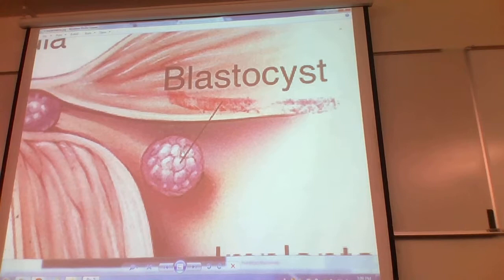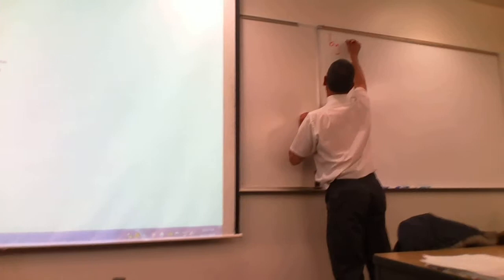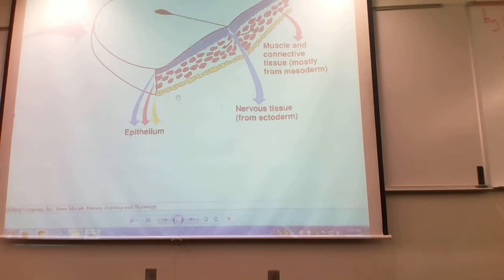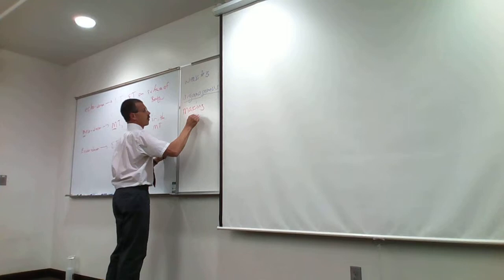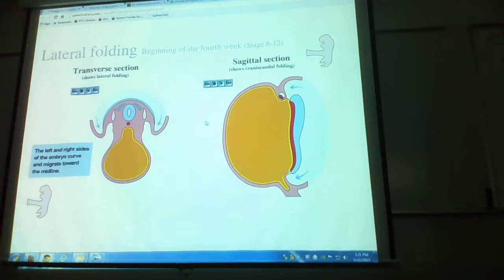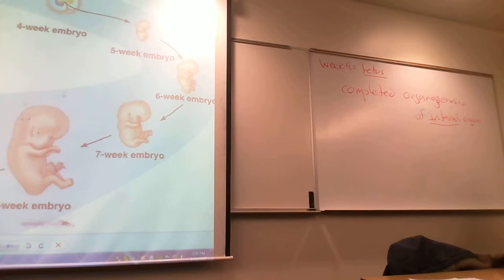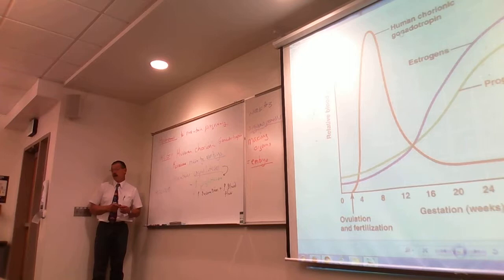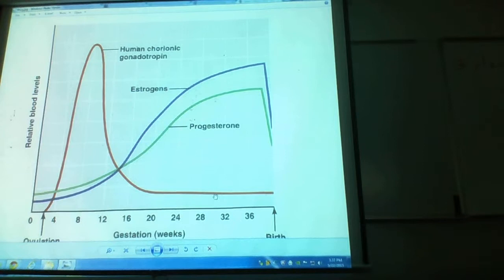Jonathan Christie 233 LECTURe week 8 Embryology